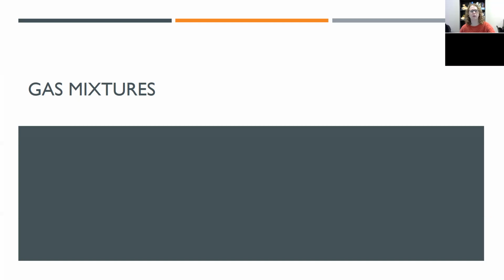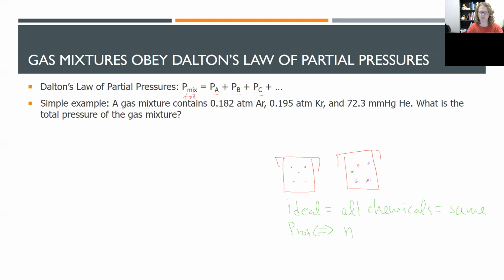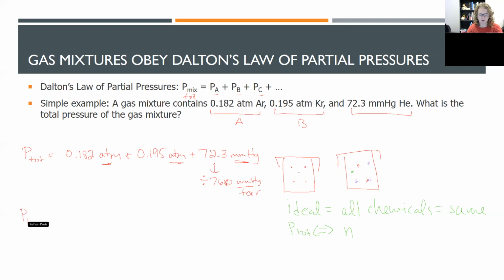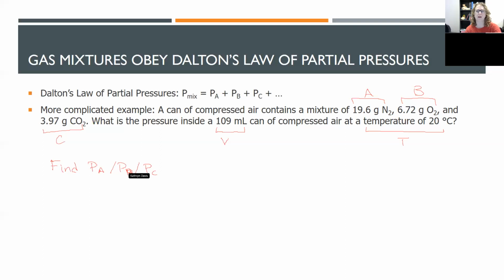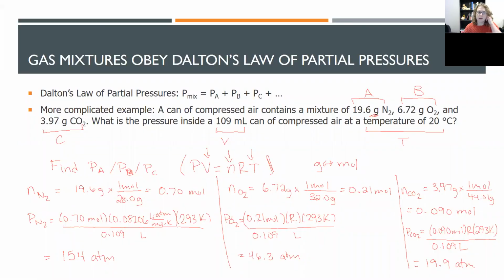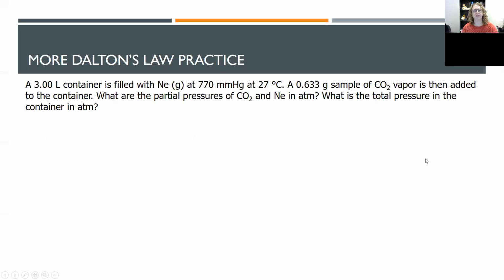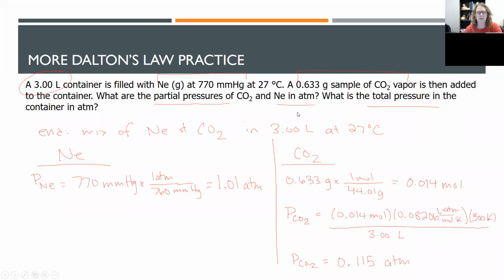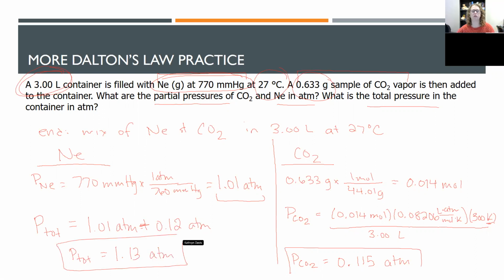Gas Mixtures Dalton's Law